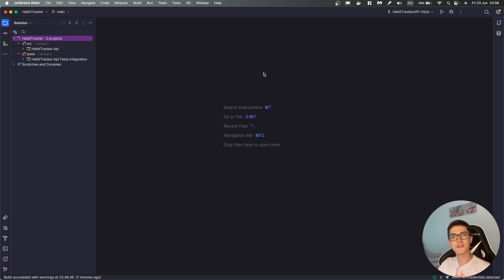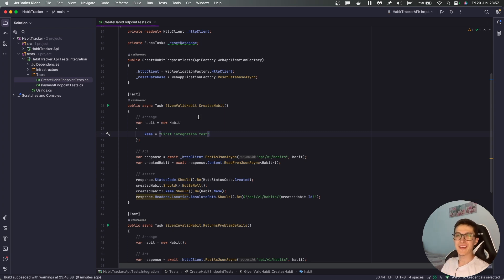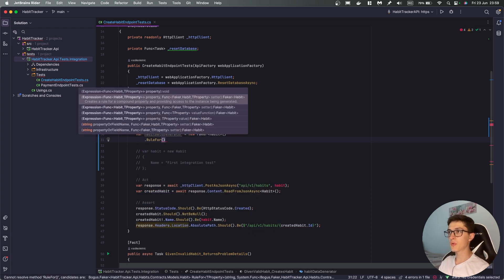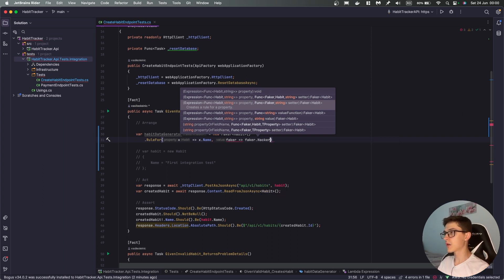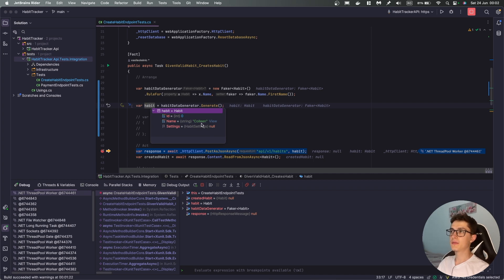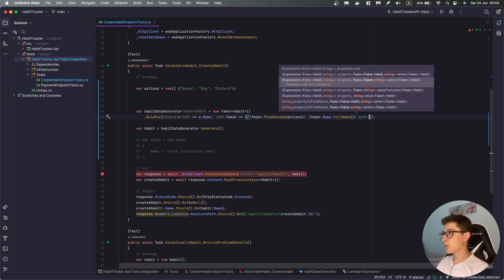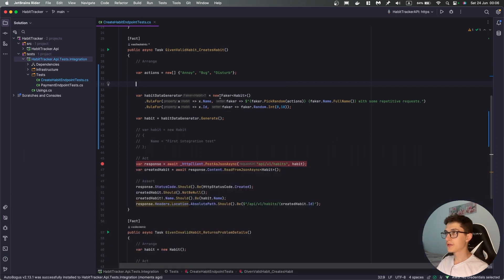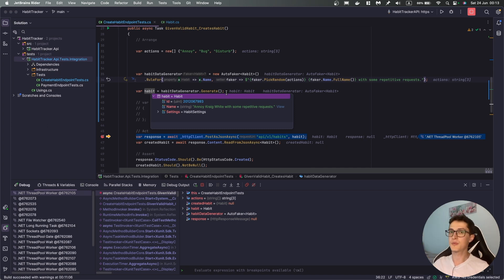.NET Core Integration Testing Basics #4 - Synthetic Data with Bogus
Hi everyone in this video we are going to take a look at how you can generate high amounts of synthetic data in your Integration Tests using Bogus.